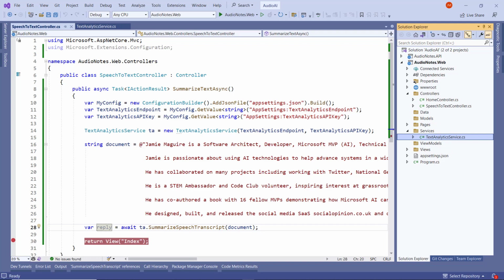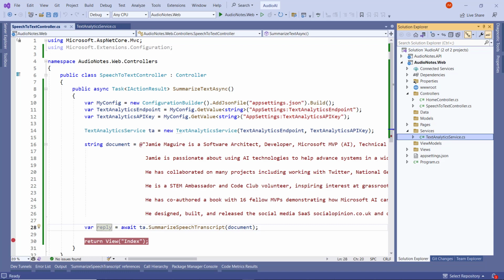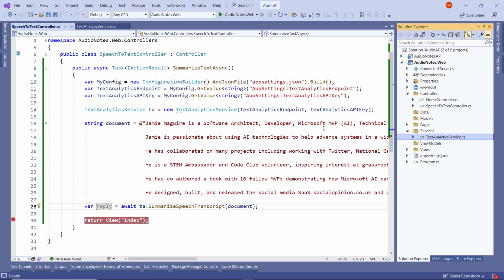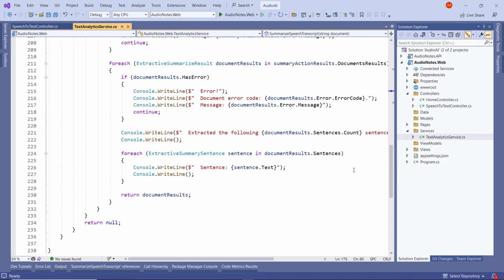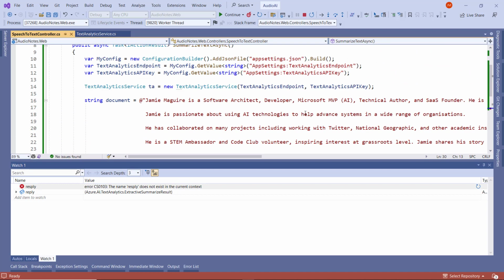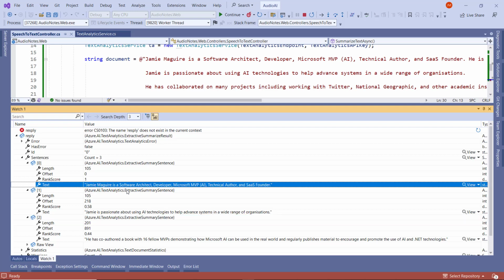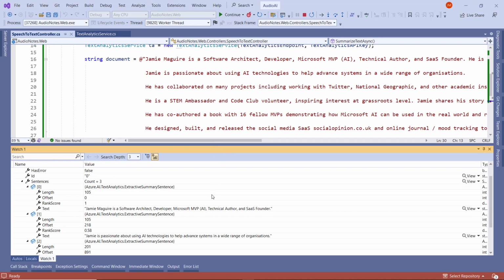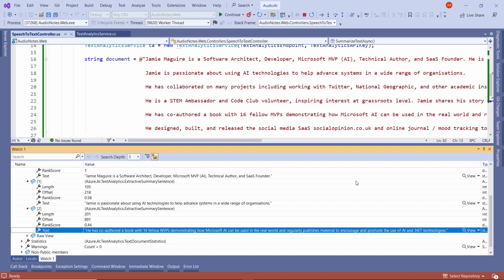Using Azure AI Language to Perform Document Summarization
In an earlier blog post, I introduced Audio Notes.

This is a new a SaaS experiment that uses artificial intelligence, speech to text, and text analytics to automatically summarise audio and create notes from your recordings.

In the first part of this series, I showed how Azure AI Speech is used to perform real-time, continuous transcription of speech to text within the web browser.

In this blog post, you will see how transcribed text is summarized using Azure AI Language.

What is Azure AI Language?
Azure AI Language is a service that encapsulates multiple Natural Language Processing (NLP) capabilities that help the machine understanding and analyse text.  Previously, these were known as Azure Cognitive Service Text Analytics, QnA Maker, and LUIS.

What Is Document and Conversation Summarisation?
I’m interested in in the document summarisation feature that is available.  An option to summarise conversations is also available.